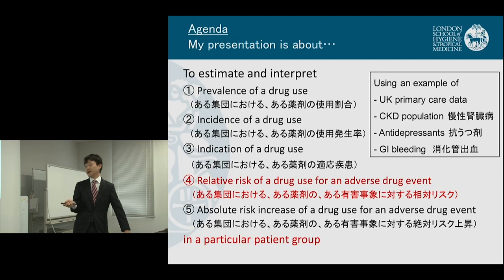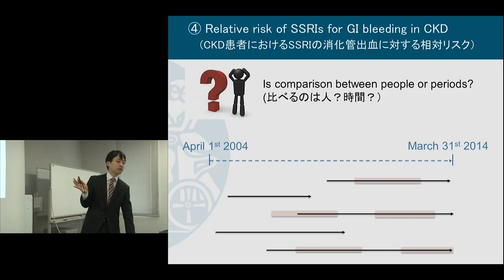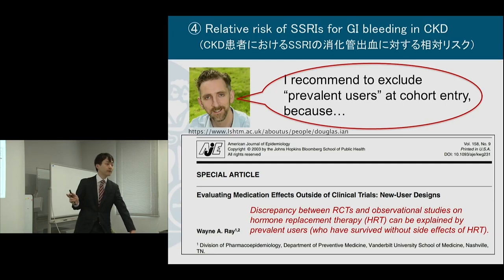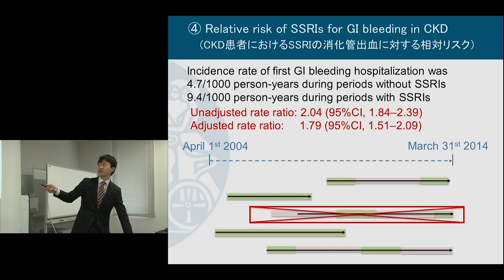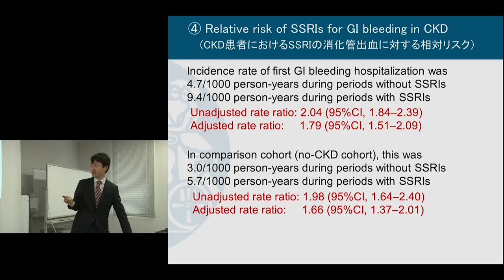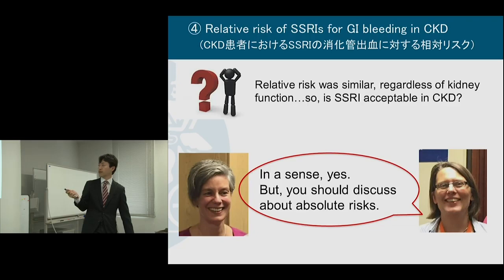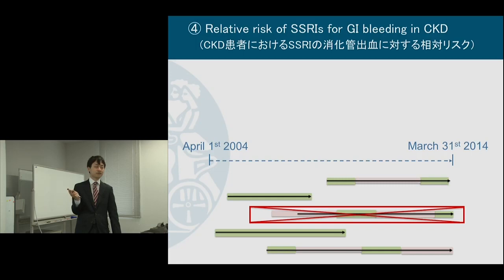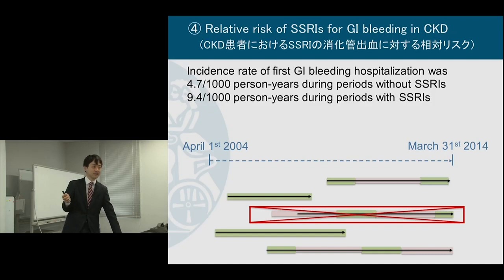Kyoto University "The Effects of Medications" Lecture3 , Assistant Prof. Masao Iwagami - Chapter5